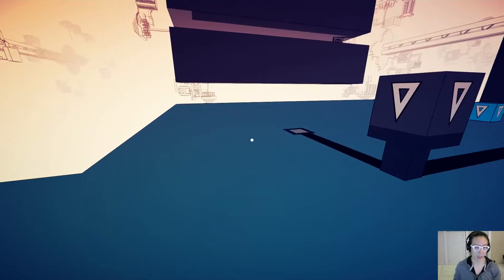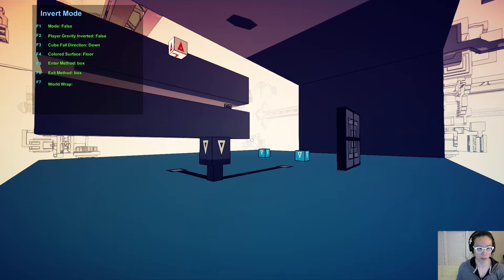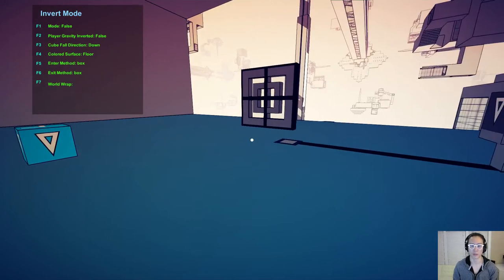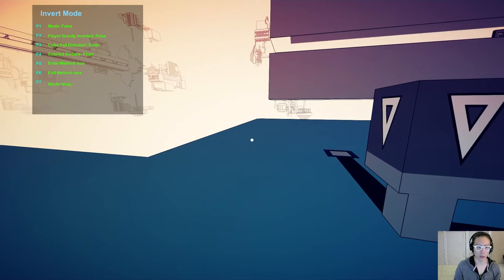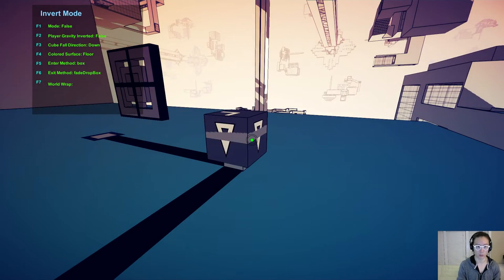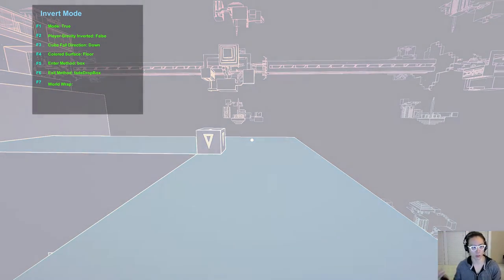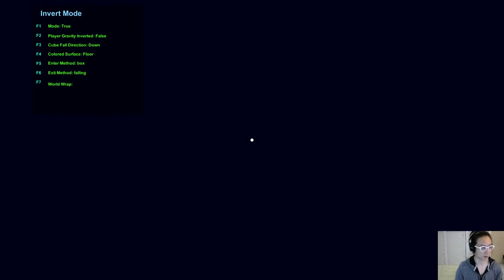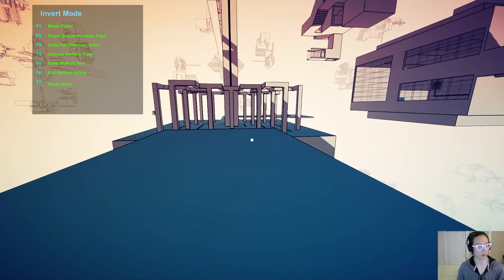Manifold Garden - Invert Mode Test Build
Going over instructions for testing out invert mode in Manifold Garden.

Created for Design Club meeting